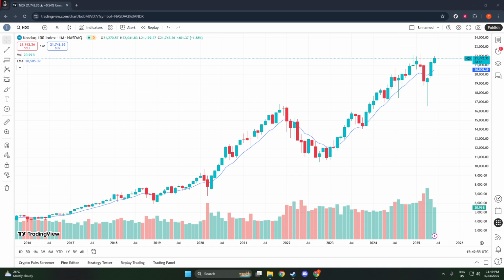How to Zoom In on TradingView [2026 Full Guide]